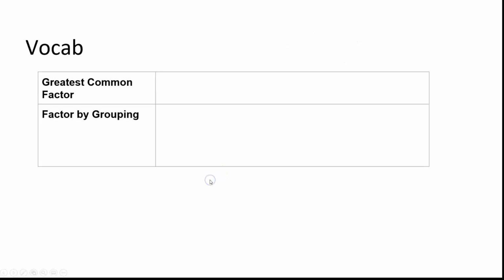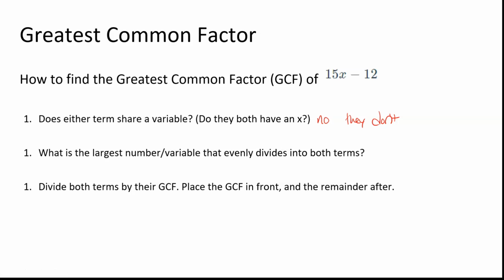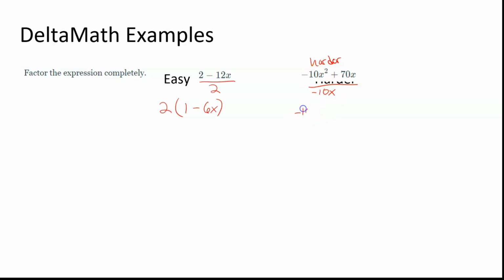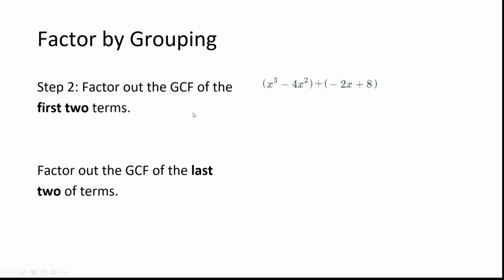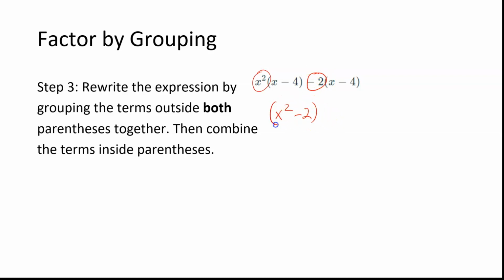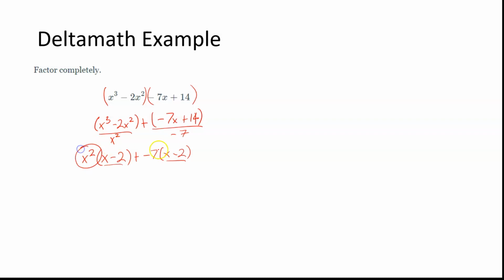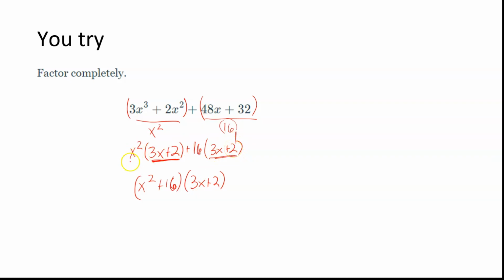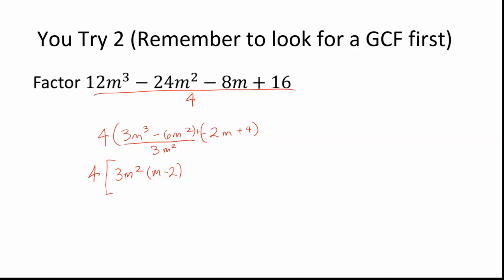Factor by Grouping